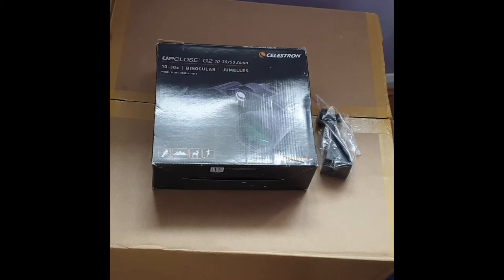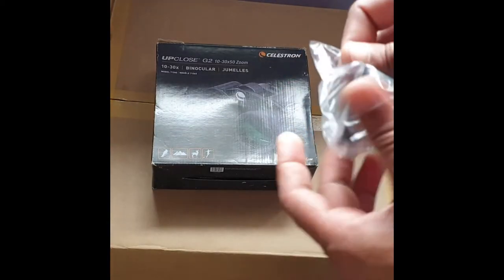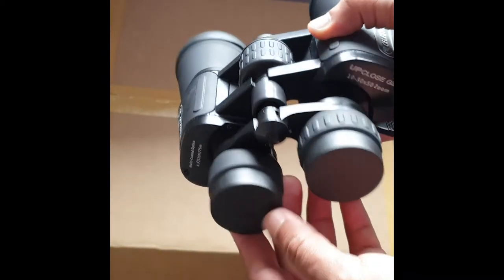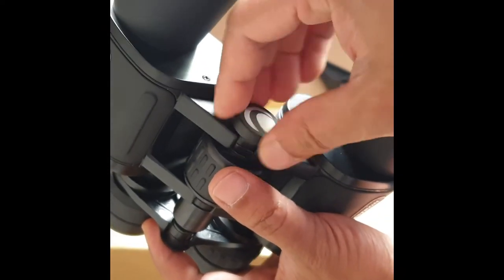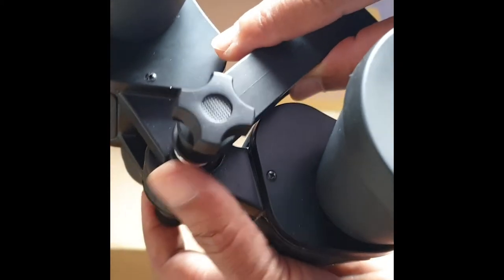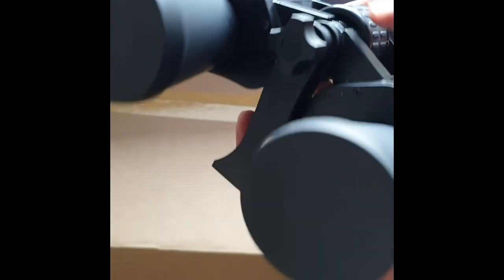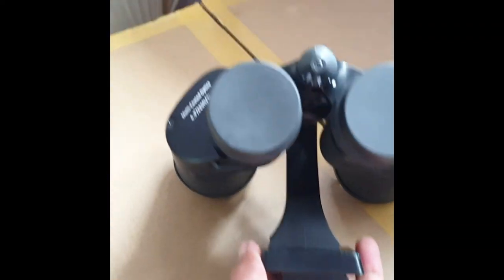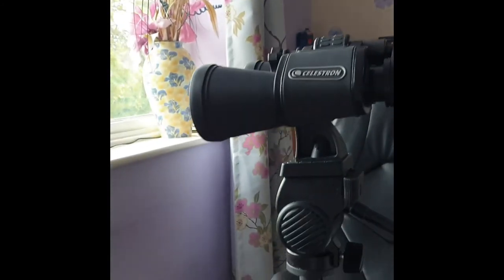How to mount binoculars on Tripod- Celestron G2 10-30X50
Most Binoculars comes without a tripod mount, however it is easy to buy one separately and can mount on tripod. Fixing  binoculars on tripod will reduce the shaking and give clear view.